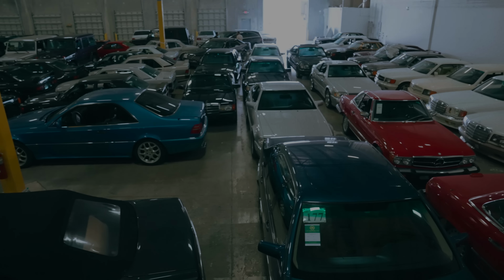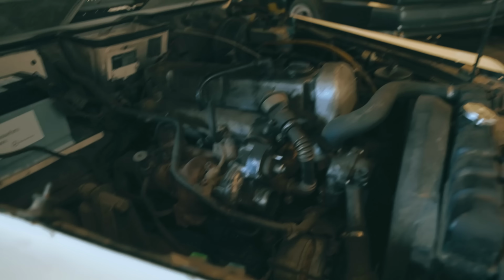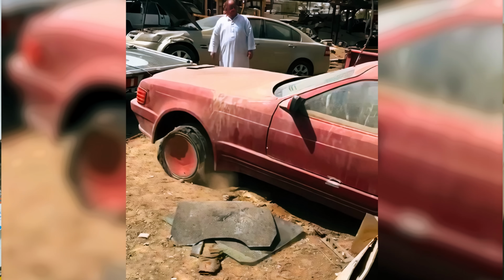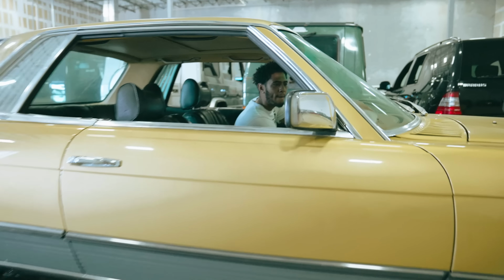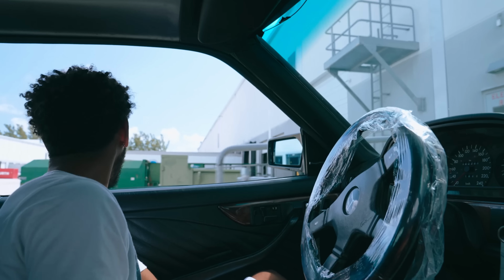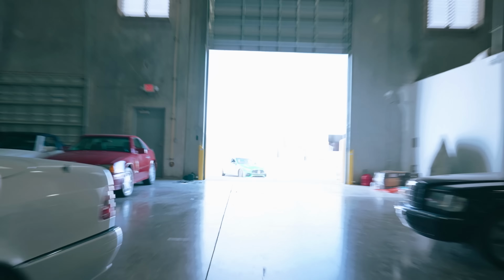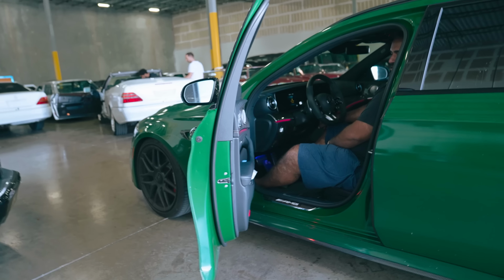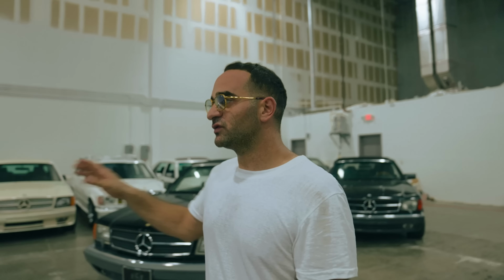We had to move EVERYTHING. | VLOG #016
We had to move everything! We got the 450 SEL 6.9 AMG running! Working on a couple drop top G wagons as well, but we ran into a big problem. SPACE. or lack there of. The big stadium was getting too full and it was a bit messy. We always intended to have the ability to walk in and drive any Benz we wanted, but at this point the space isn't sufficient for the amount of cars. We took a couple days to reorganize everything, creating a r129 section, an r107 section, a w201 section, a G-class section, and so on. It was a tedious process, but it was good to go in there, start the cars, and get them moving if only for a little bit. We drove some Gemballas, some SGS cars, a couple Brabus and Lorinser models... At this point we still have many more Mercedes coming from around the world, so it's going to be a challenge organizing them moving forward, but we'll see.